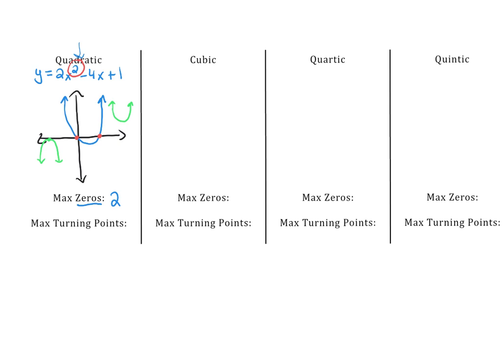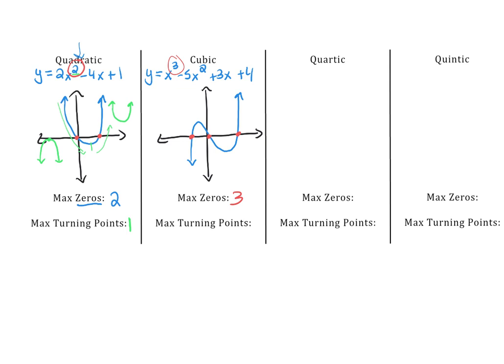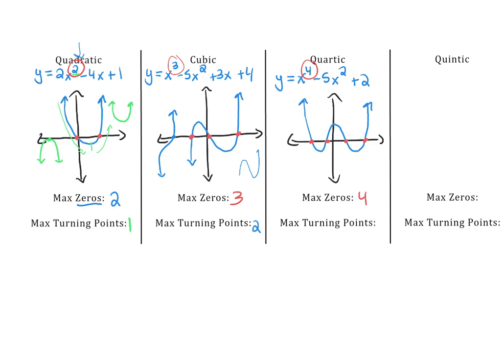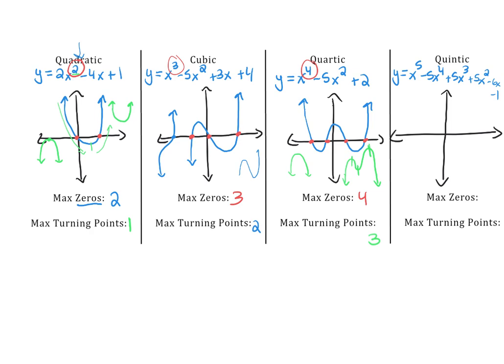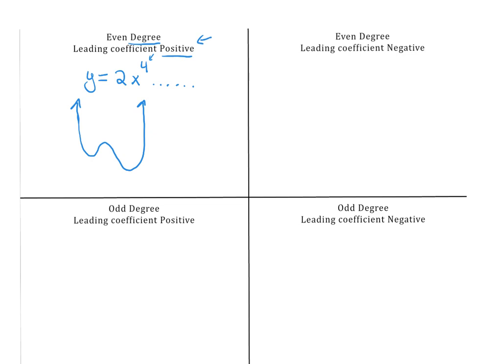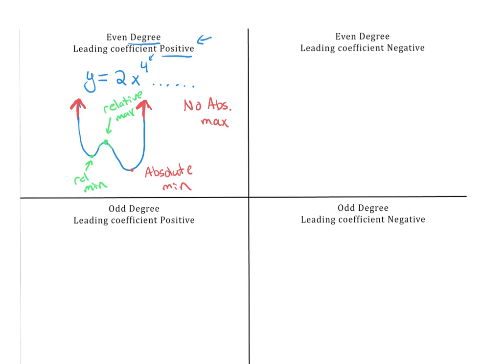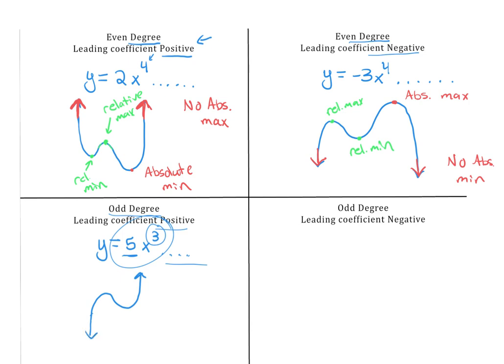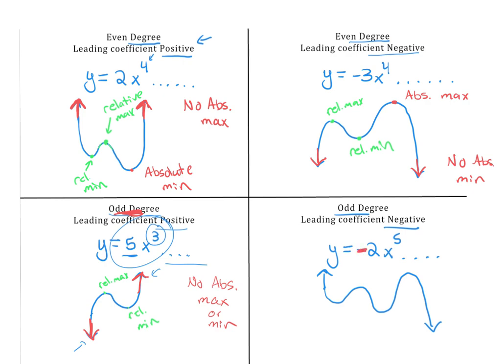3.7 Graphs of Polynomial Functions